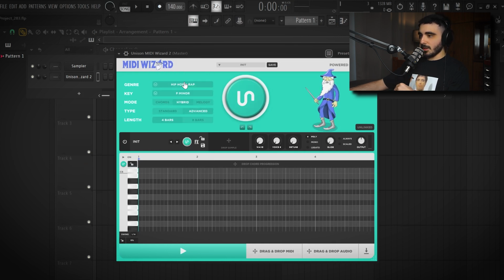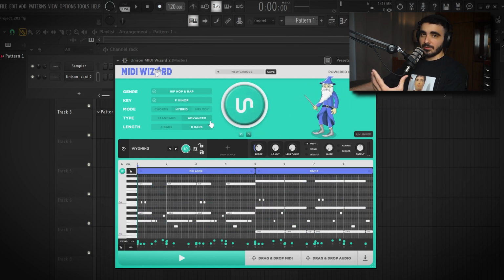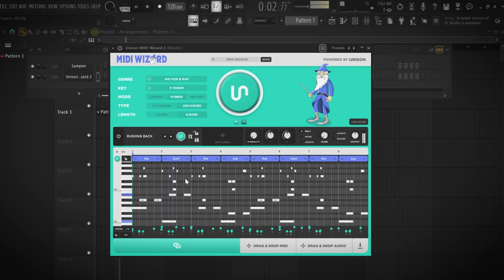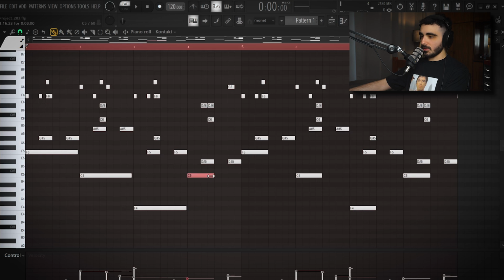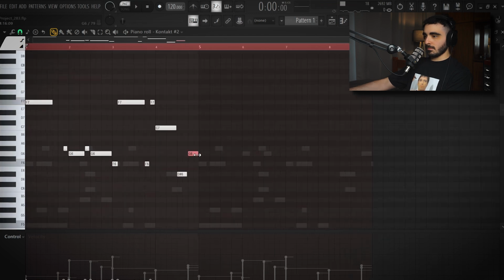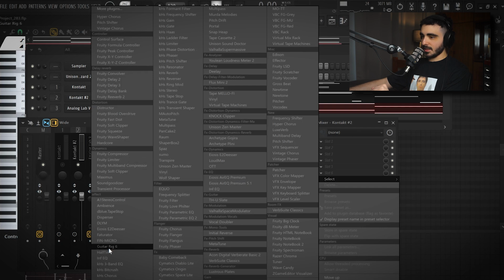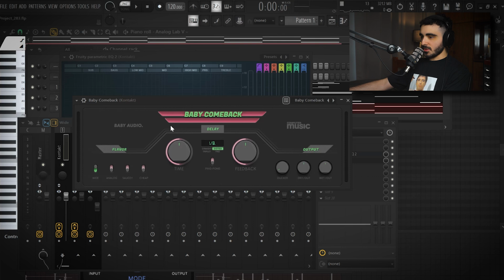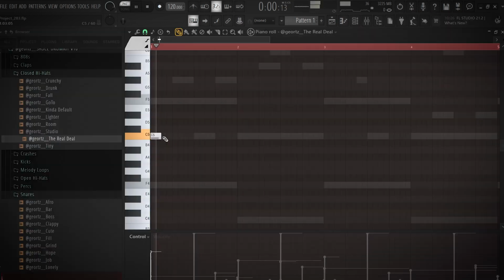How to use AI to make fire beats(Unison Midi Wizard 2)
In this video i create fire melodies using the plugin Midi Wizard 2 that uses AI to generate insane melodies every time!